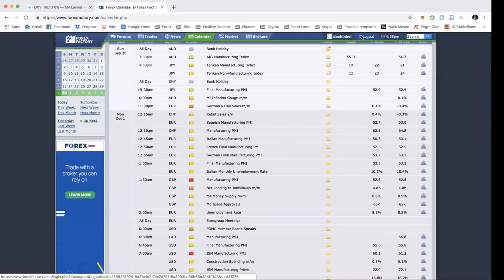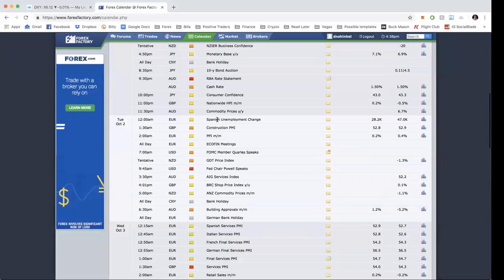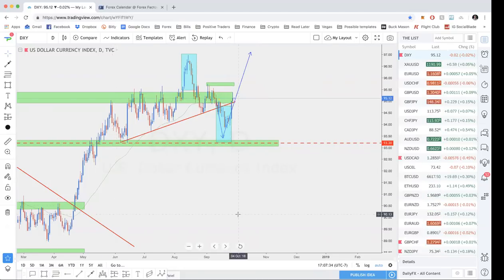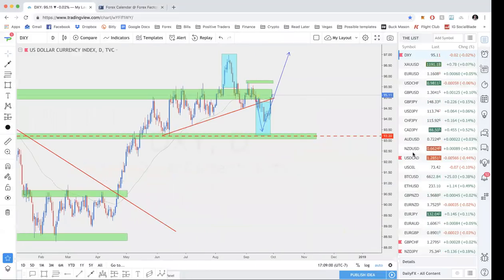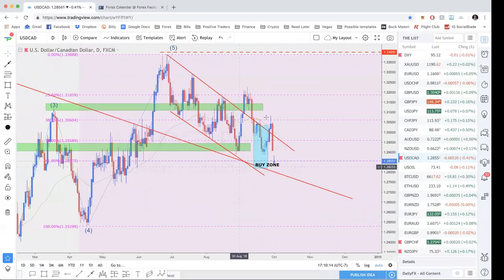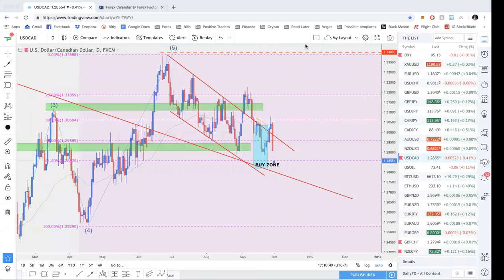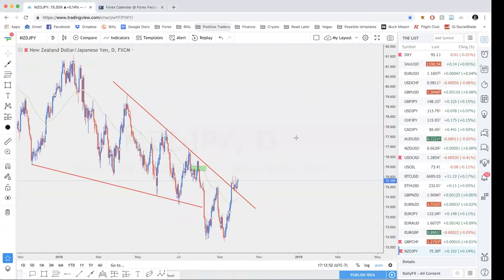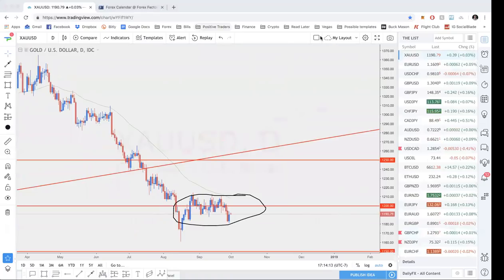Positive Traders Weekly Forex Outlook 9/30 - 10/5